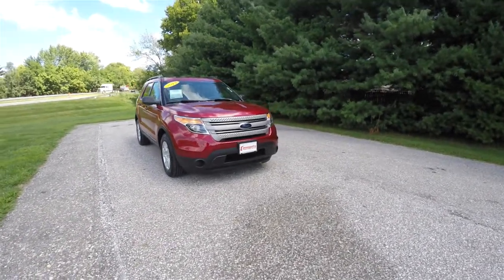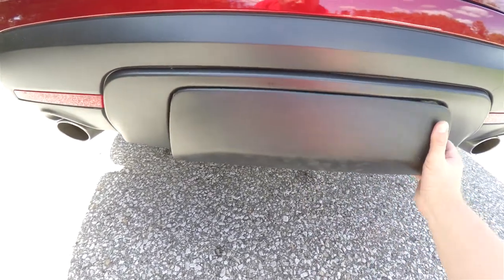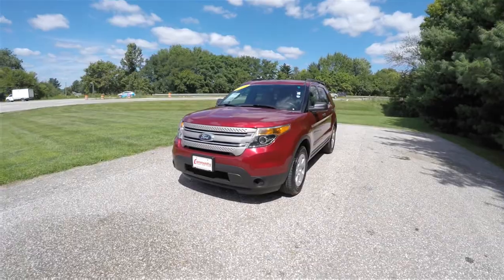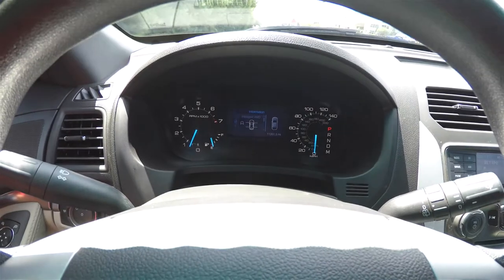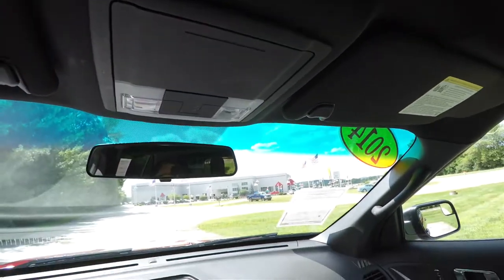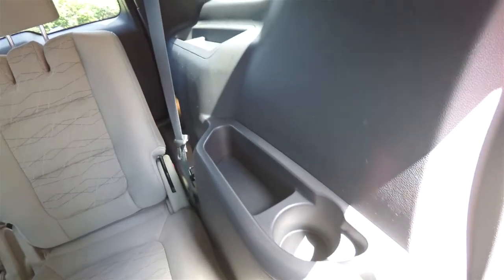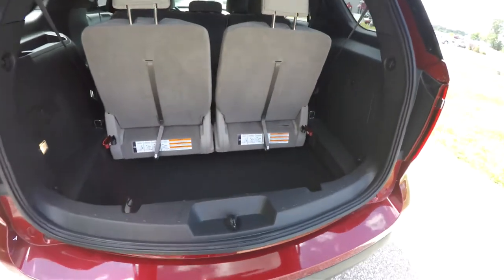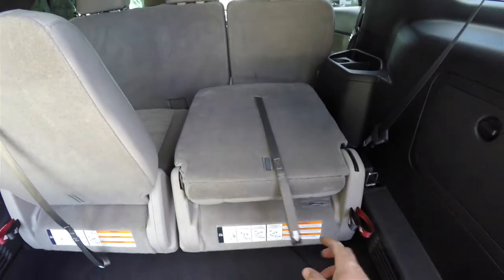2014 Ford Explorer 4X4|P10519